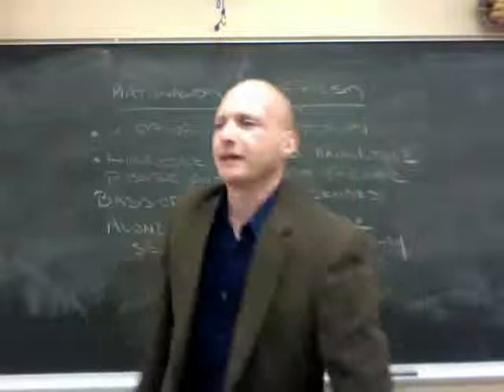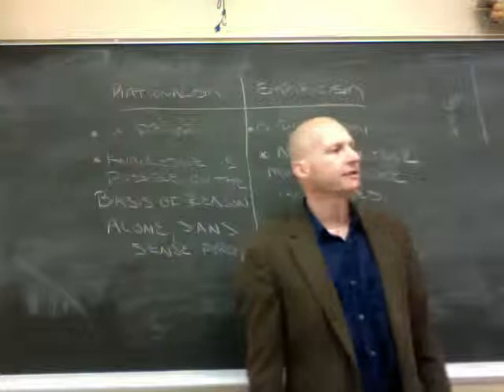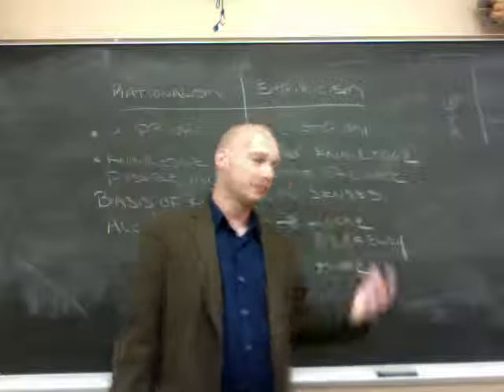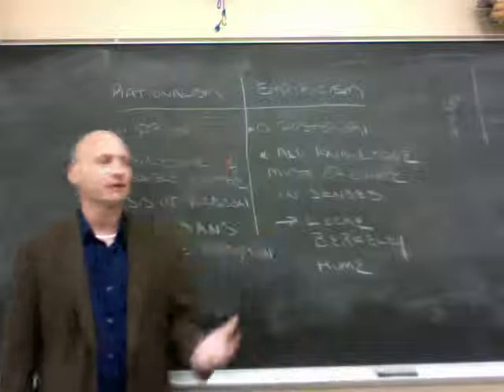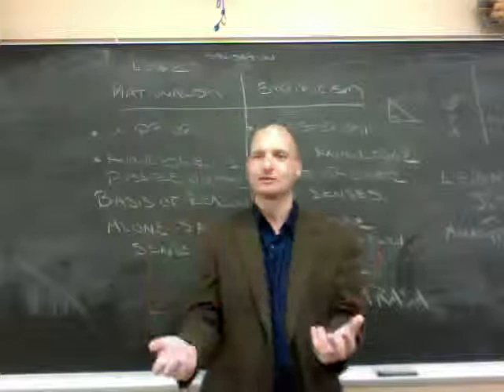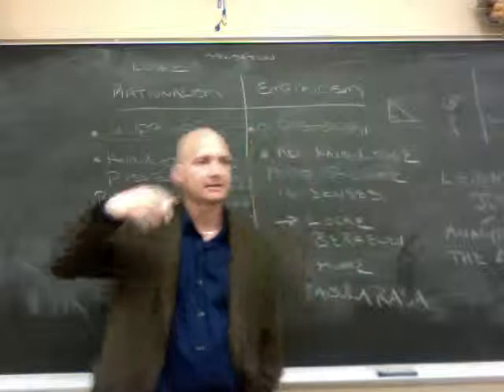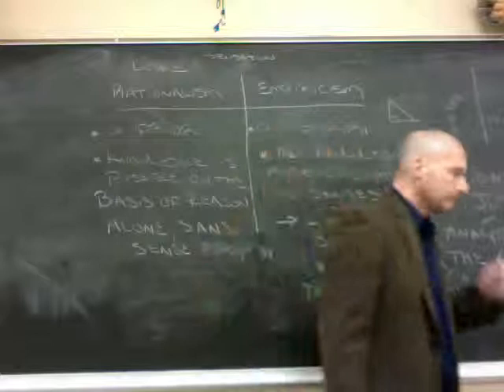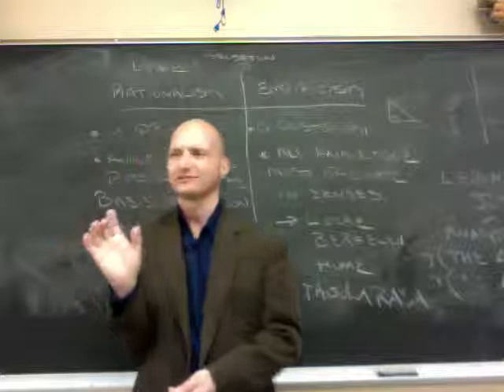Locke Lecture Video